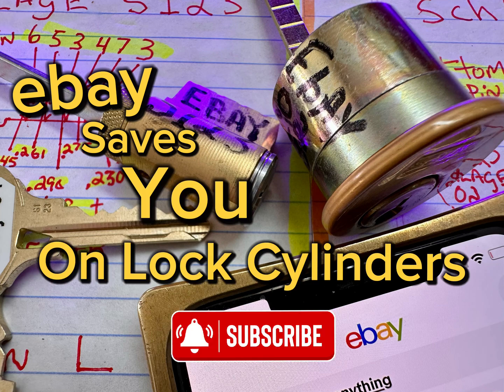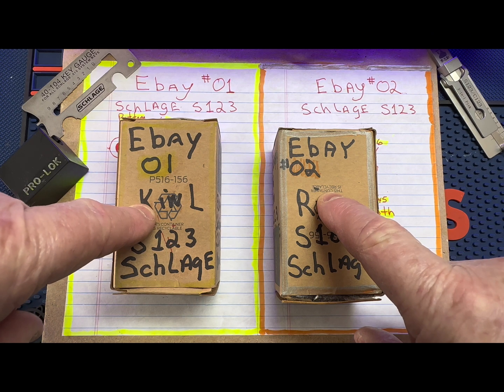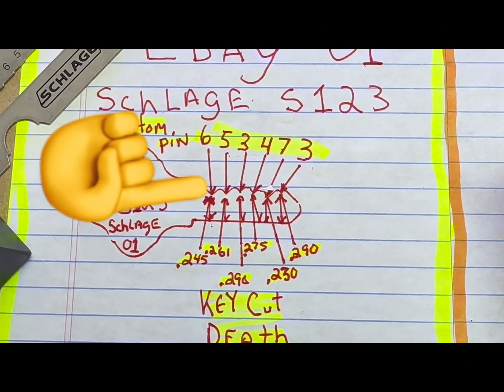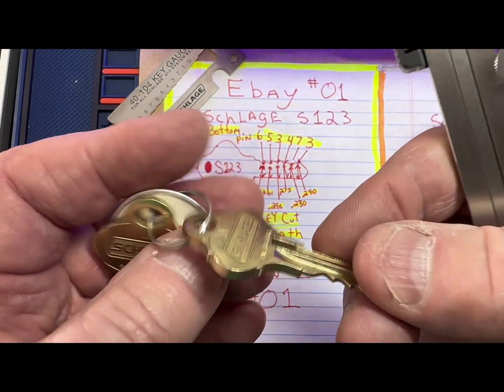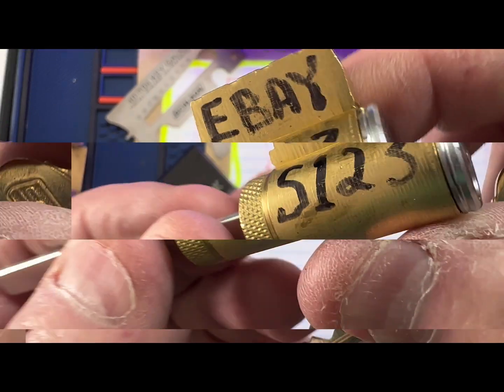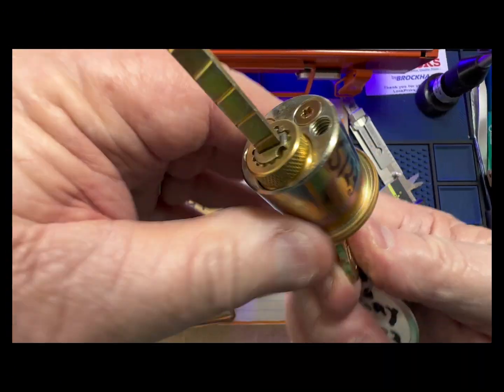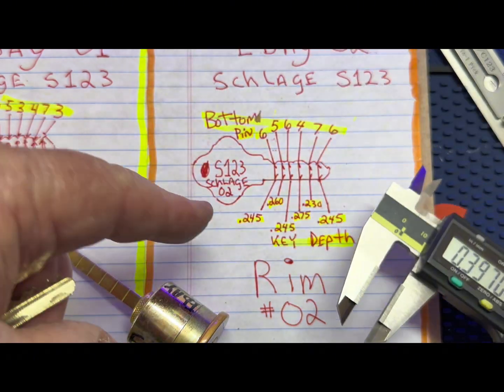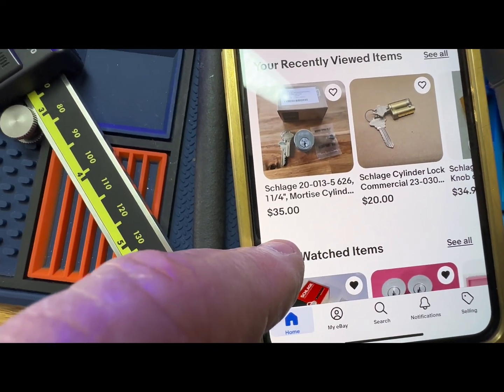Tips To Where to Find Locks On eBay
How to Save a Ton of Money on Lock Parts
3. Stop Buying New Locks! Find Parts on eBay Instead
4. The BEST Place to Get Lock Parts for Locksmiths & DIYers
5. Your Guide to Finding Cheap Lock Parts on eBay

here is all you need to know about (RCK) Residential Construction Keying in a Schlage SC1 lock

100% USA Made Lock and Door tools

michaelwalk02-20

3 Locks 2-inch Long Shackle Picks Padlock Lock Set with Keys Outdoor Solid Brass Keyed Waterproof Picking

Use this link for exceptional lock:

If you want a great self adhesive door sweep here it is:

10 Pcs Hook Set SAN Automotive Precision Hook

Original Key Cutter Tool Stainless Steel Cutting Pliers

Door safety device by Brinks: